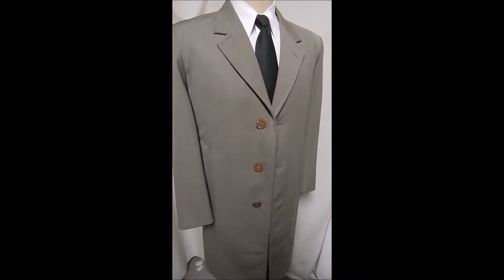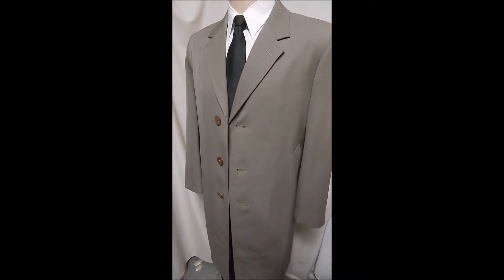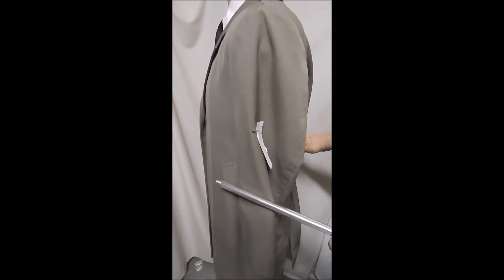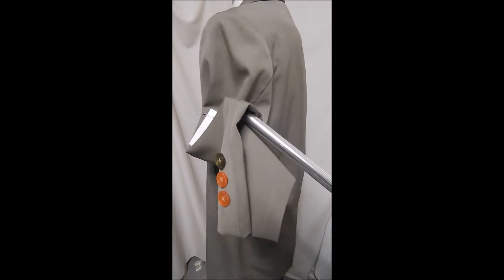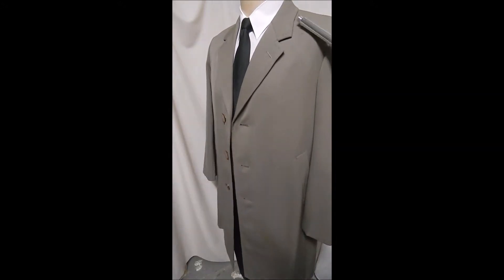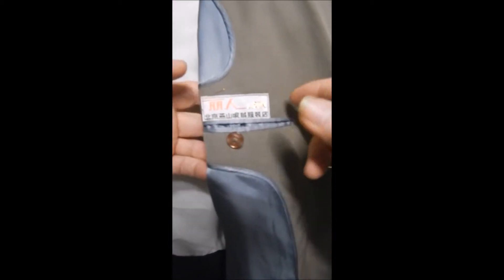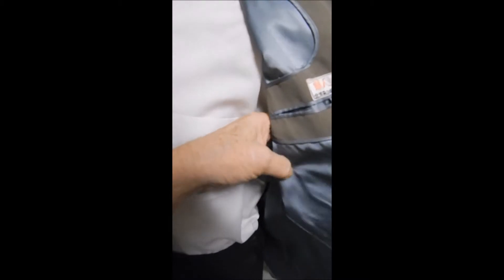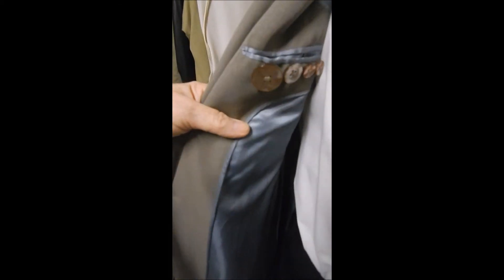DAVIS23 D23 VINTAGE GABARDINE CUSTOM TAILOR OVERCOAT 24" arms WINTER TOP OUTER GRAY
CHEST 46", LENGTH  43"  CUSTOM TAILORED IN FINEST QUALITY WOOL GABARDINE GRAY BEIGE FABRIC